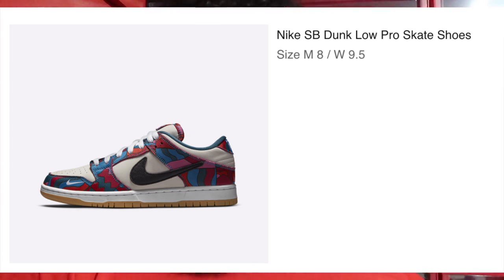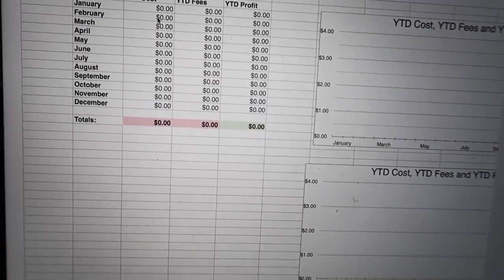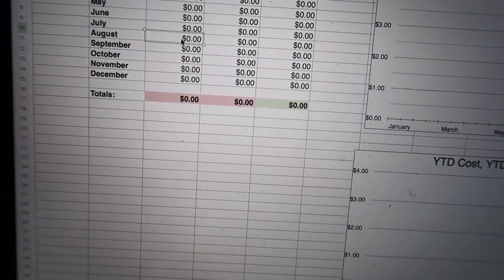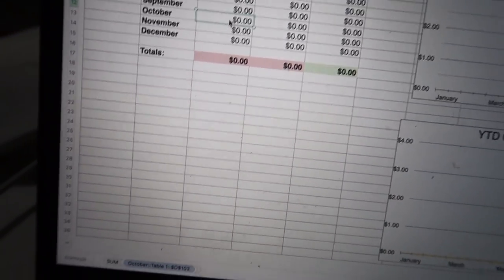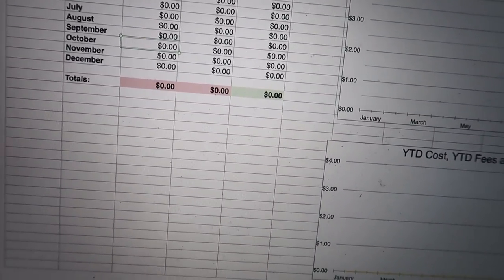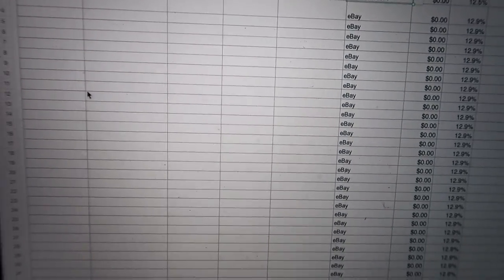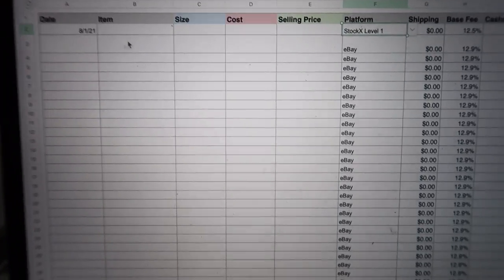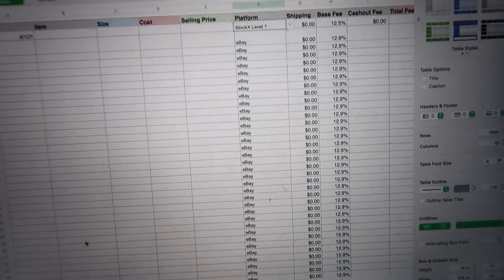HOW TO TURN $100 INTO $10,000 SELLING SNEAKERS PART TIME (EP 1.)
I talk a little bit about what i do and how i make money selling sneakers. This video is the first of many until we reach our $10,000 goal.